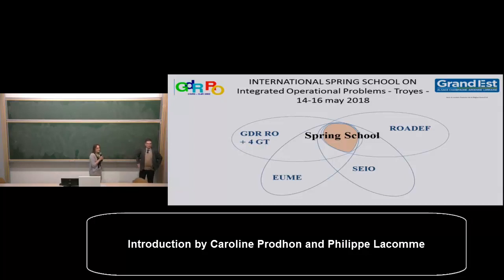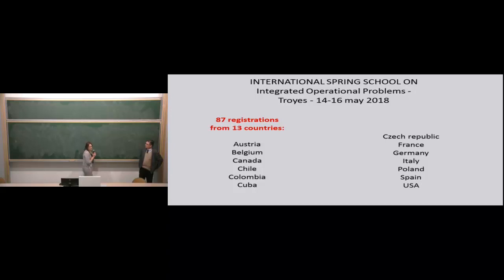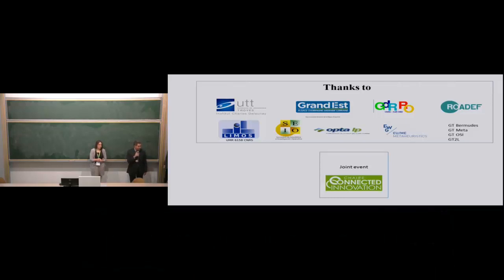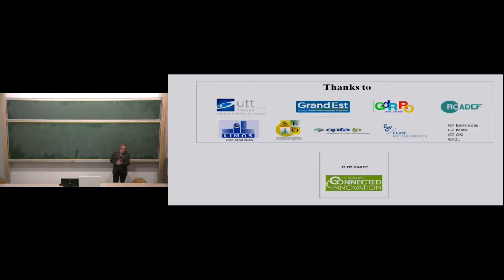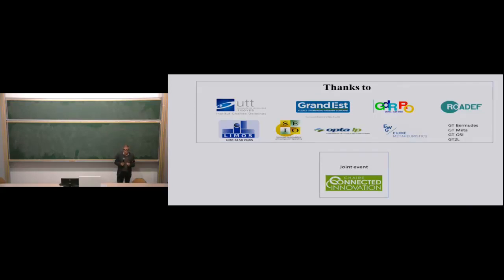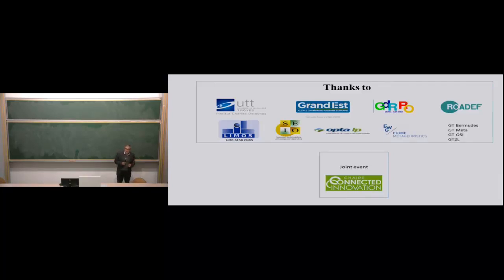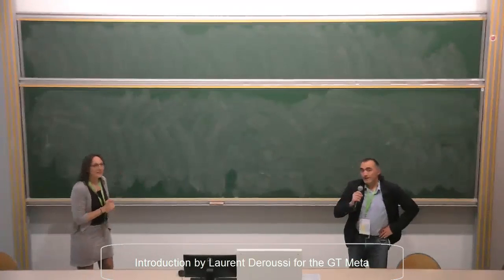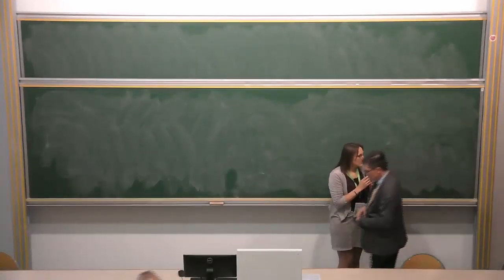Opening Session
Opening Session at the Spring School on Integrated Operational Problems - Troyes - 14-16 may 2018